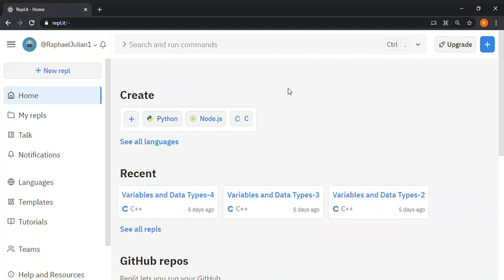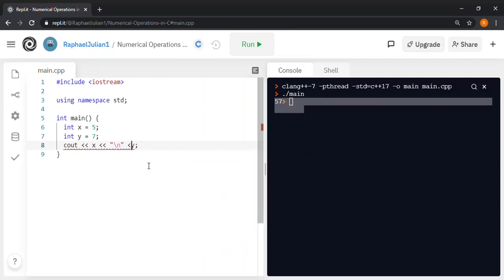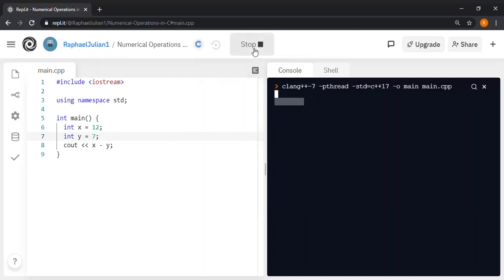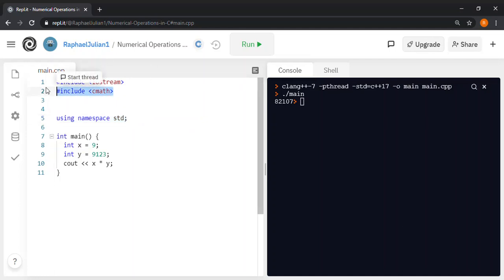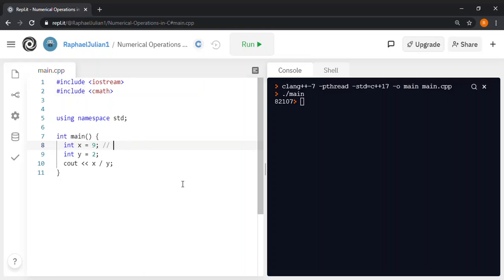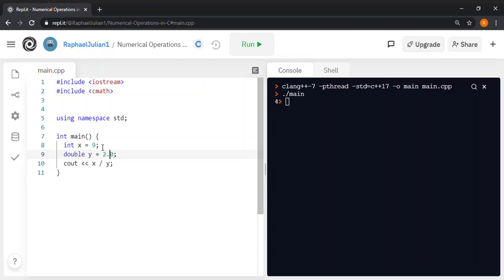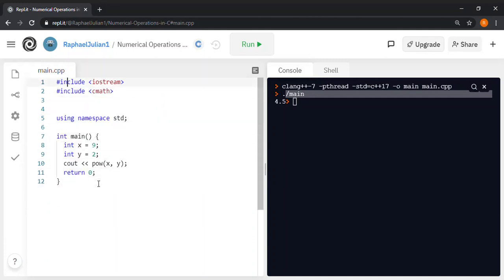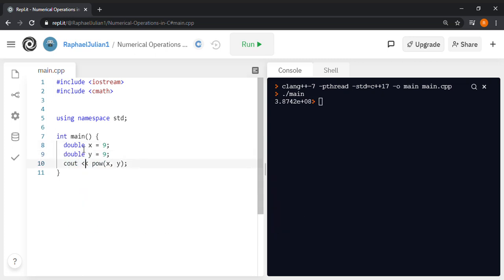C++ Programming for absolute beginners: Number Arithmetic in C++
Today, we will be discussing different mathematical operations(Arithmetic) we can do with numbers in C++.